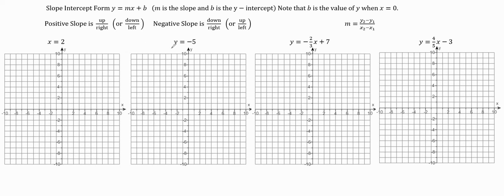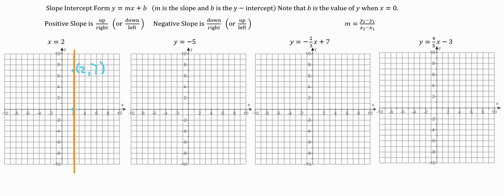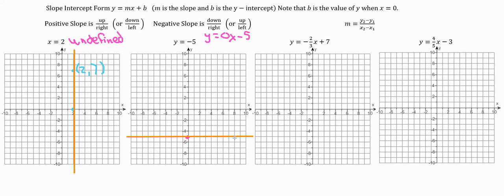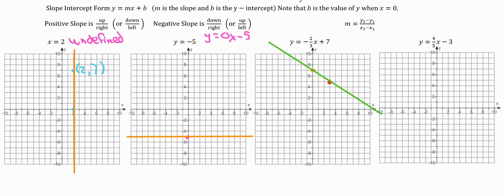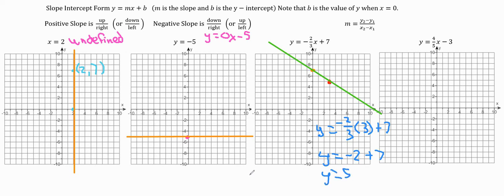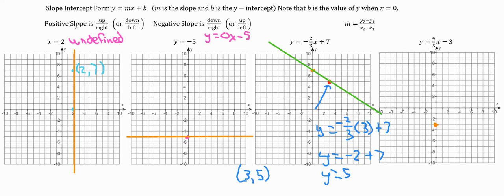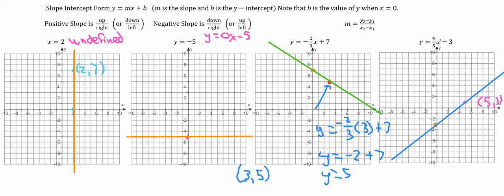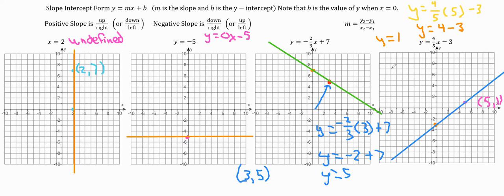Graph Linear Functions Part 4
Graphing linear equations with fractions for slope as well as x = and y =